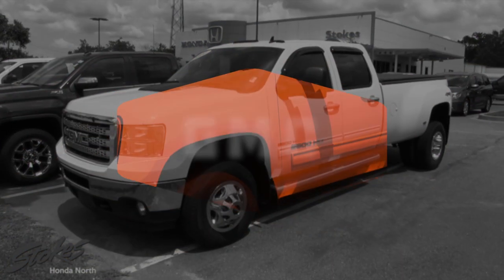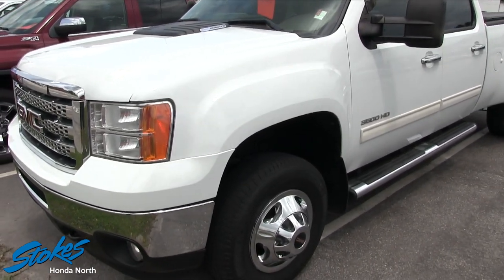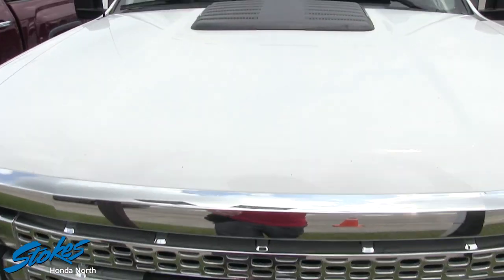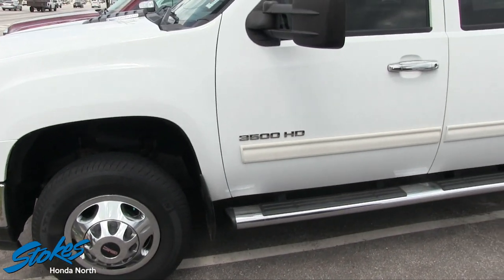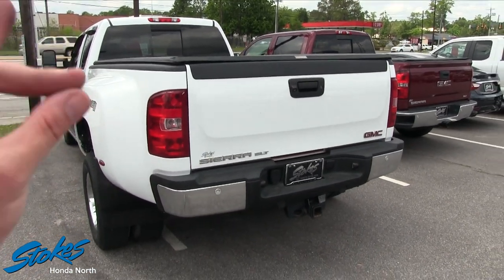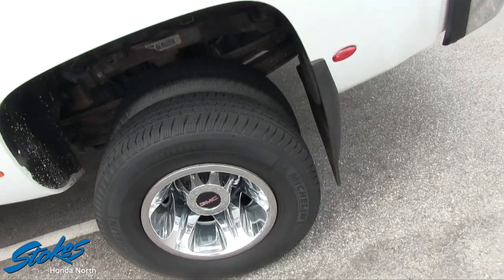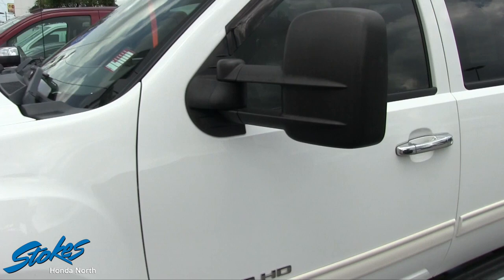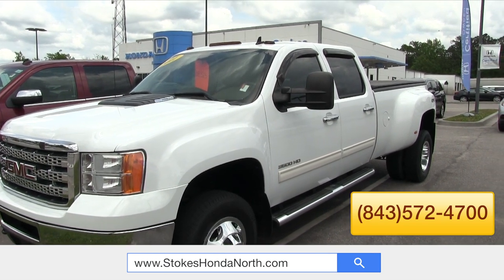2011 GMC Sierra 3500 HD Dully- Walkaround Review & Condition Report | CharlestonCarVideos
Here's a nice looking 2011 Dully GMC Sierra 3500 HD For Sale at Stokes Honda North. In this video I'll do a condition report and walkaround. If you like this truck and want to buy it just contact the store! (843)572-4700